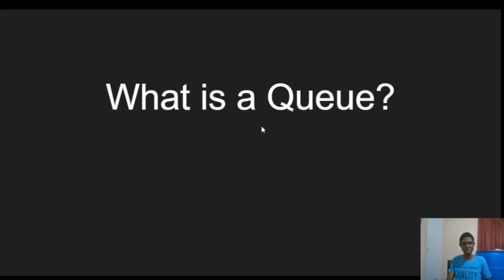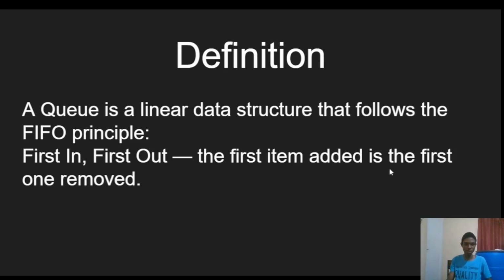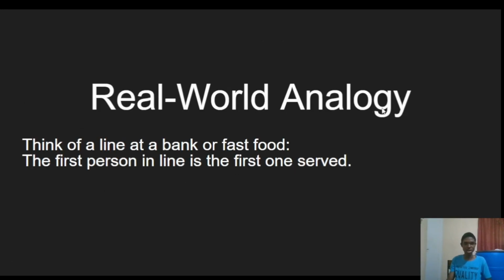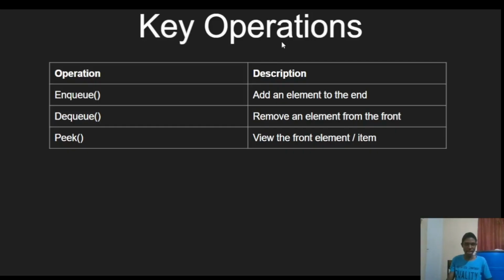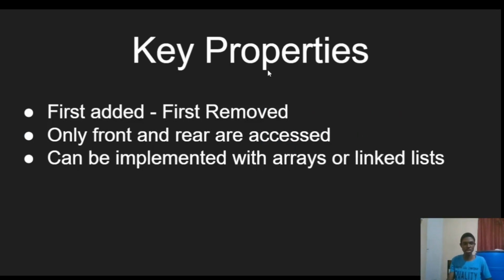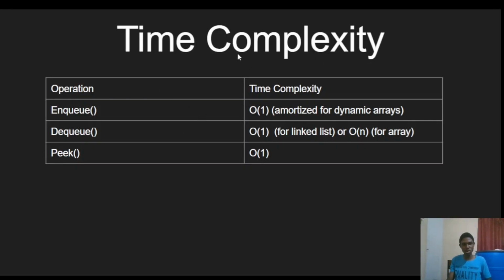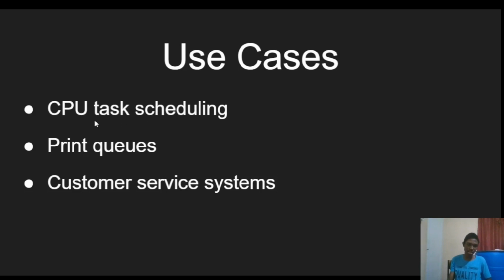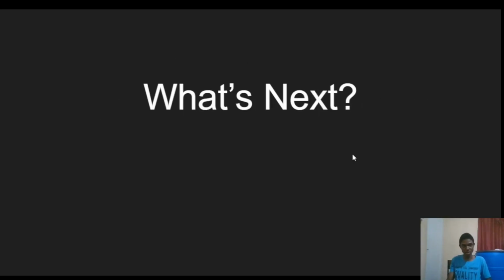What Is a Queue? | FIFO Data Structure Explained (DSA Ep. 6)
Let’s explore the queue — a linear data structure that works on a First In First Out (FIFO) basis.

📘 You’ll learn:
What is a queue?
Real-world analogy
Enqueue, dequeue operations
Use cases in real software
Time complexity of key actions

🔜 What’s Next? Hash Tables — one of the most powerful and widely used data structures in computer science.

🎓 This is part of the Data Structures and Algorithms (DSA) Series.